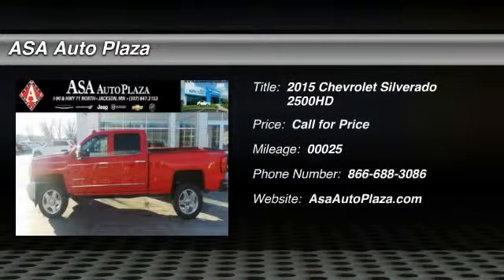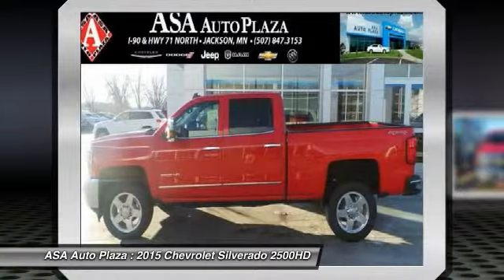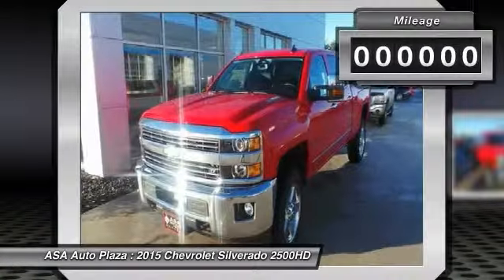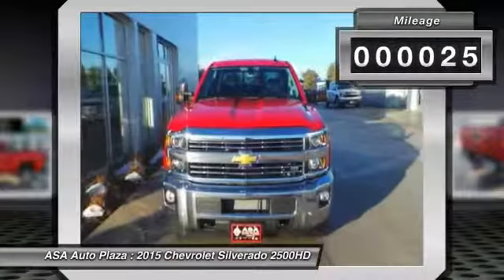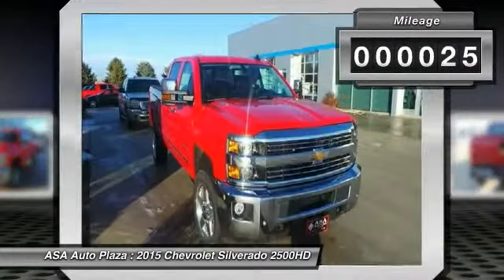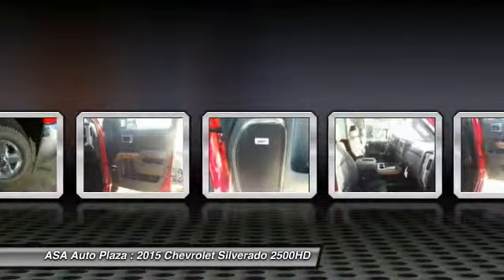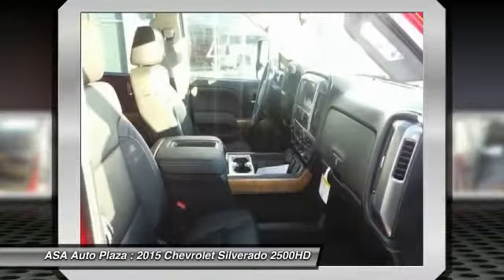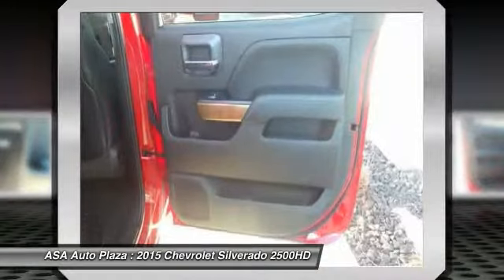2015 Chevrolet Silverado 2500HD Jackson MN 150133J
2015 Chevrolet Silverado 2500HD LTZ

ASA Auto Plaza
1001 Hwy 71 N